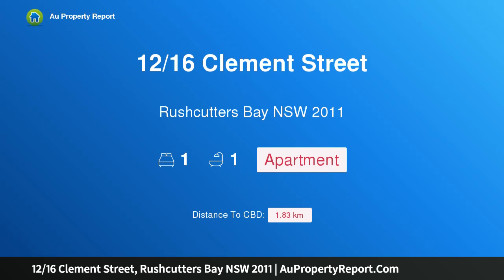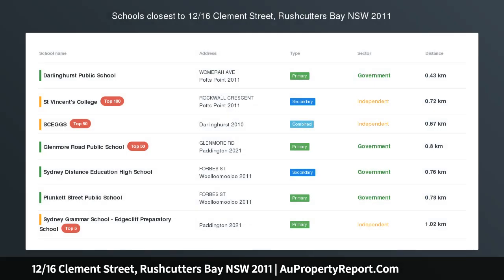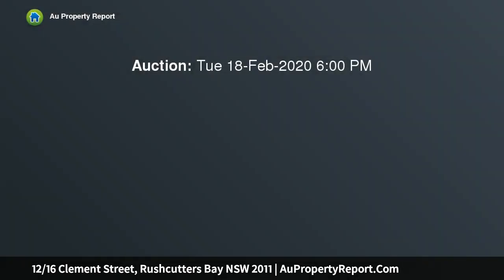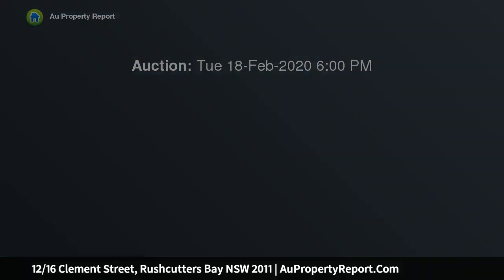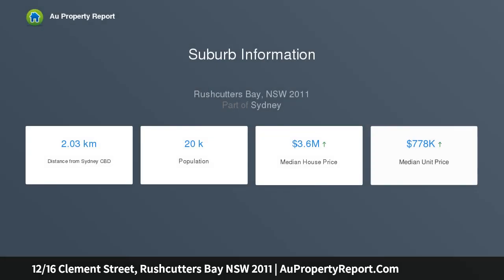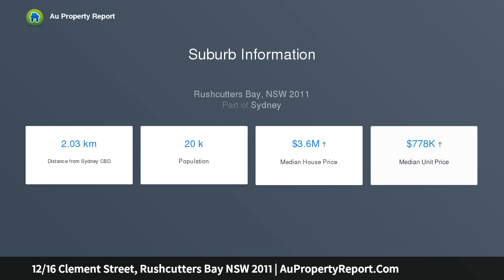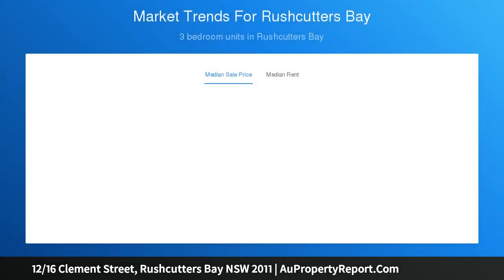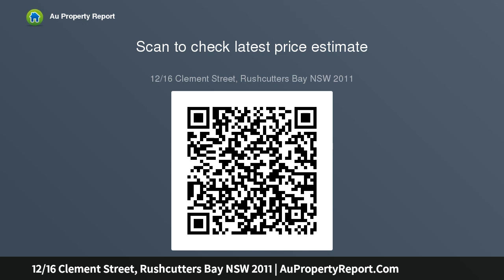12/16 Clement Street, Rushcutters Bay NSW 2011 | AuPropertyReport.Com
12/16 Clement Street, Rushcutters Bay NSW 2011
Property Type: apartment
Bedrooms: 1
Bathrooms: 1
Car Space: 0
PRIVATE &amp; QUIET 1 BEDROOM ART DECO (ENTER VIA CLEMENT ST OR BAYSWATER RD)